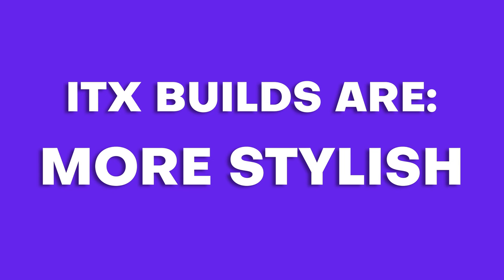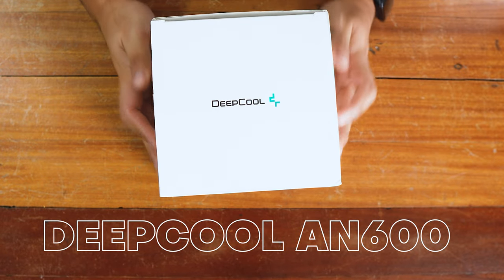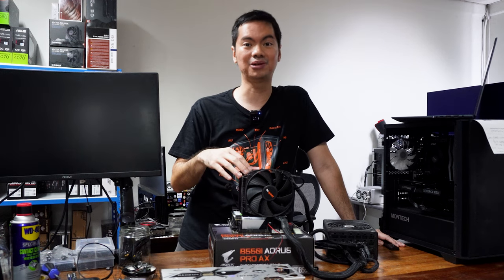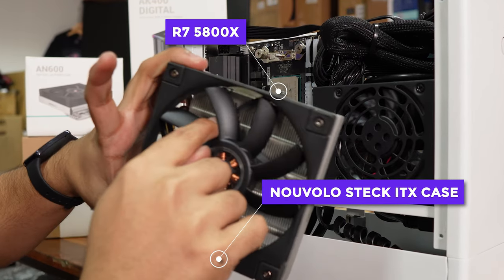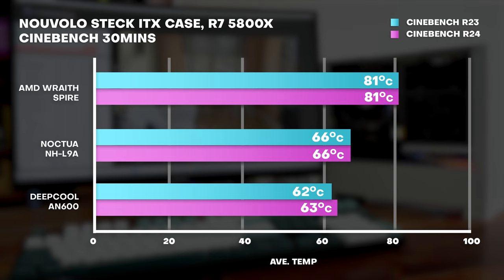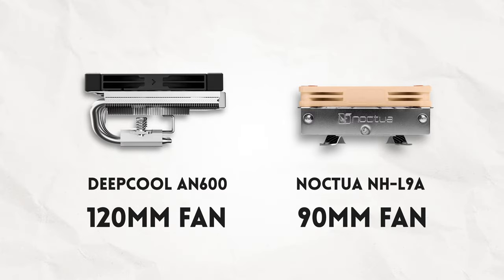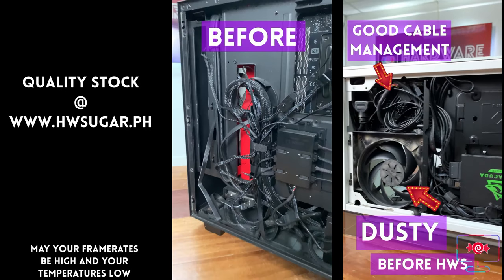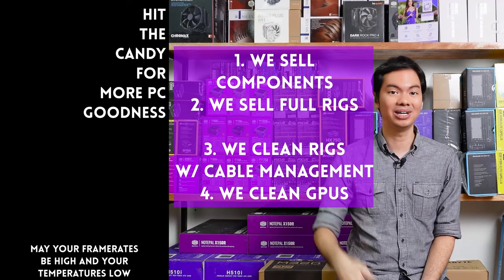Achievement unlocked ✅ ITX Cooling from the Deepcool AN600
Building in ITX?

Episode 421x95x23 - Deepcool AN600